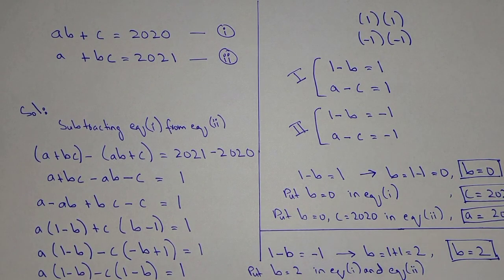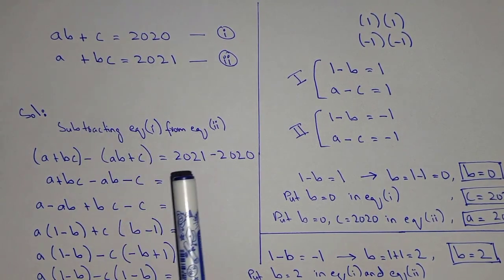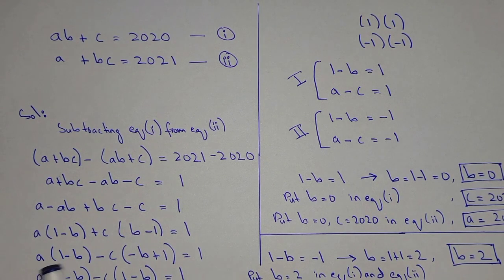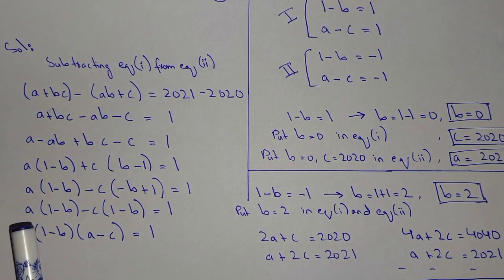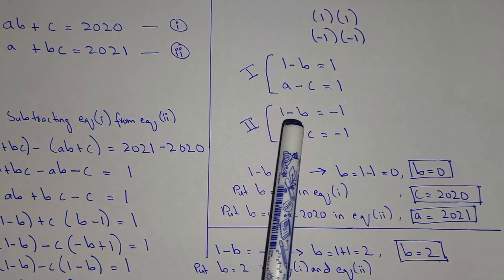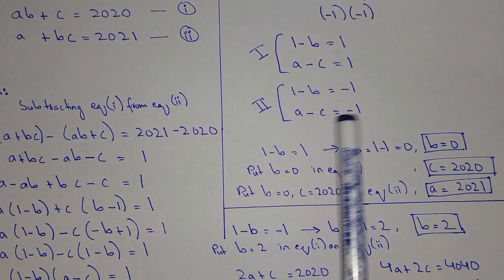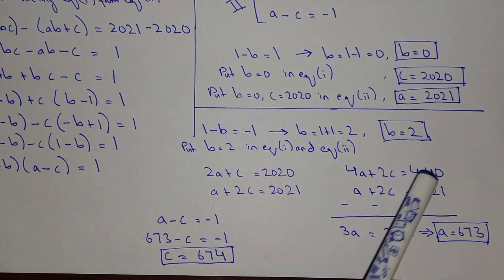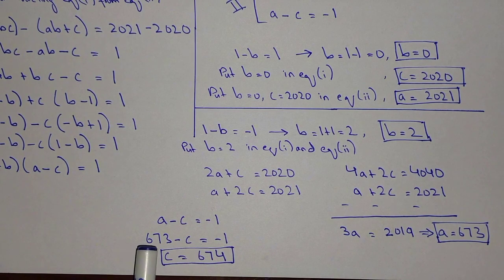France Math Olympiad Question | Can you solve this question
Math olympiad questions are the problems which are faced by the students of Mathematics in the competition, commonly known as Math Olympiad Competition. These questions are tricky but not difficult, one should know the basics of mathematics to solve these kind of questions.

Luxembourg Math Olympiad Question | Math Olympiad Questions